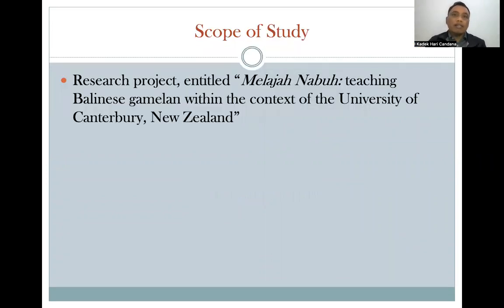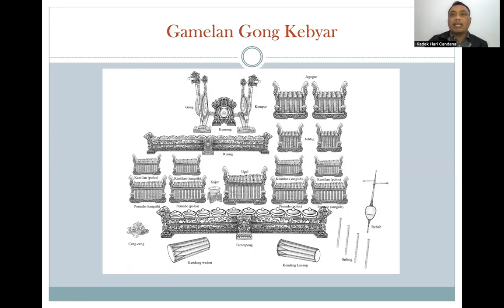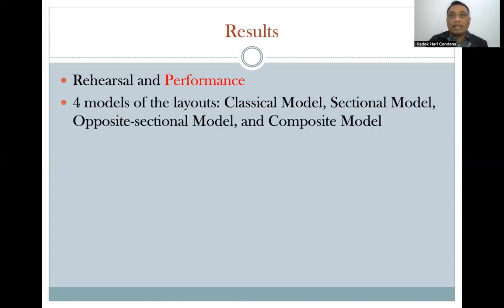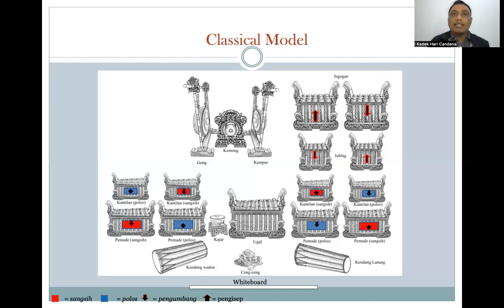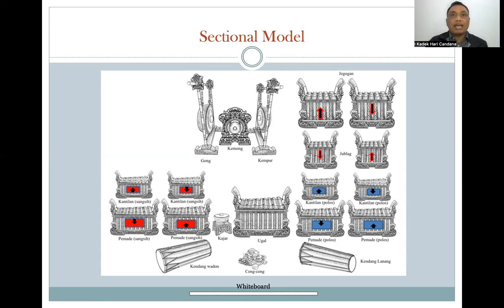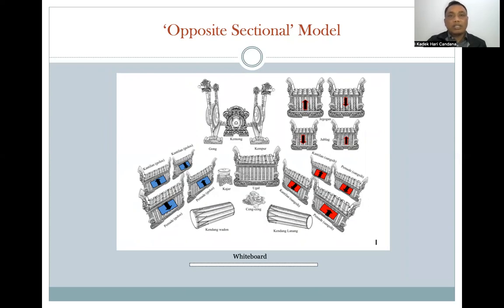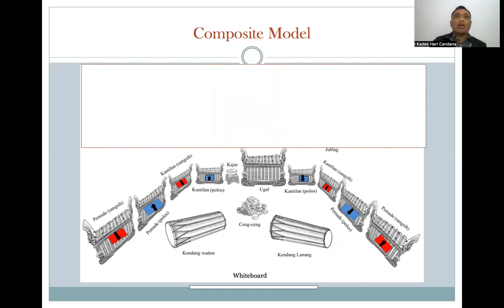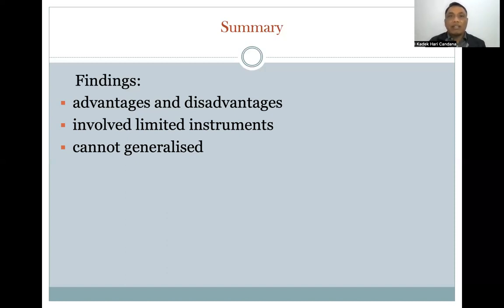I Made Kartawan (MPAC2022)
4th INTERNATIONAL MUSIC AND PERFORMING ARTS CONFERENCE (IMPAC 2022)
Video by I Made Kartawan
The Layout of Instruments in the Context of Teaching Strategies and Performance of Balinese Gamelan Music at the University of Canterbury